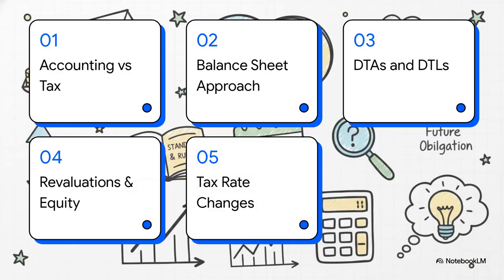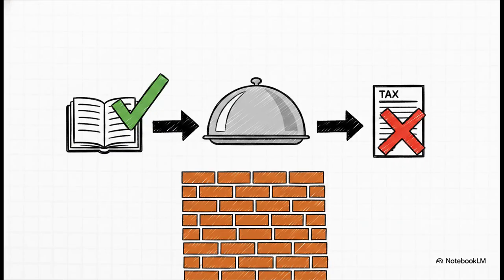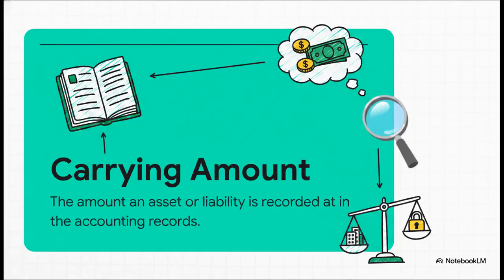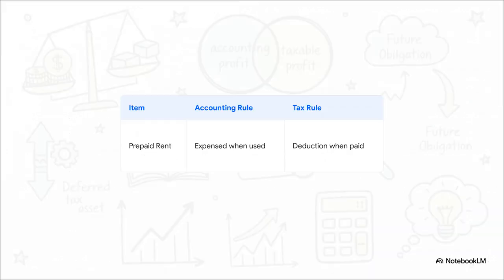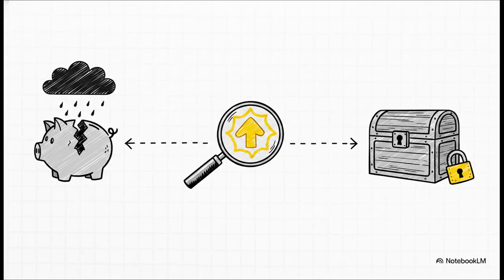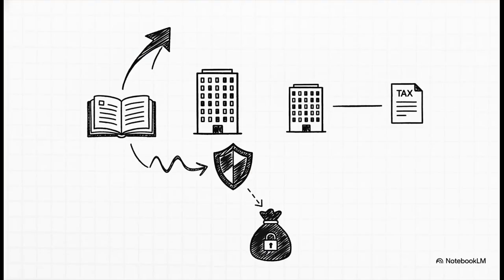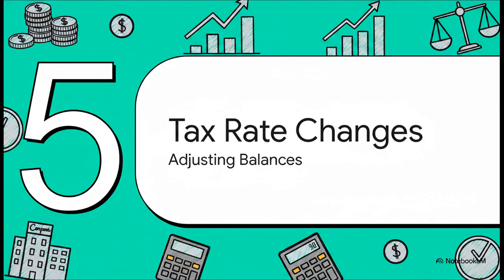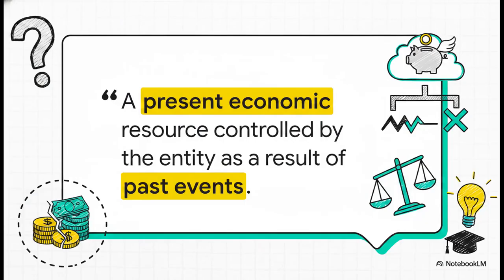Accounting for Income Taxes and Temporary Differences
This outline the fundamental principles of accounting for income taxes, specifically focusing on the discrepancy between accounting profit and taxable profit. Under the balance sheet approach mandated by AASB 112, these differences often lead to the recognition of deferred tax assets and deferred tax liabilities. The text explains that these temporary differences arise when the carrying amount of an asset or liability in financial records diverges from its tax base. Furthermore, the sources detail the treatment of unused tax losses, the impact of asset revaluations, and how fluctuating tax rates necessitate adjustments to deferred tax balances. Finally, the material offers a critical evaluation of these concepts, questioning whether such deferred items strictly adhere to the Conceptual Framework's definitions of assets and liabilities.